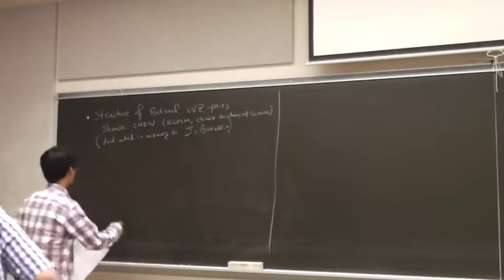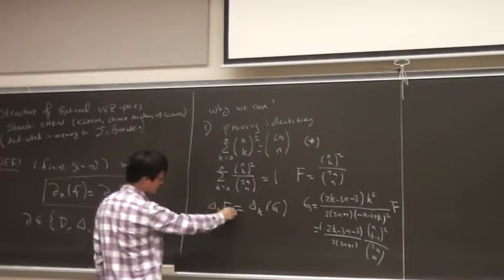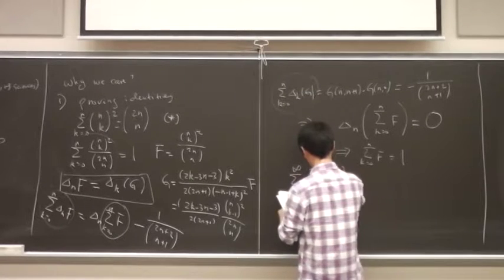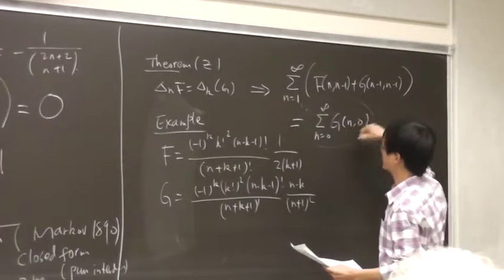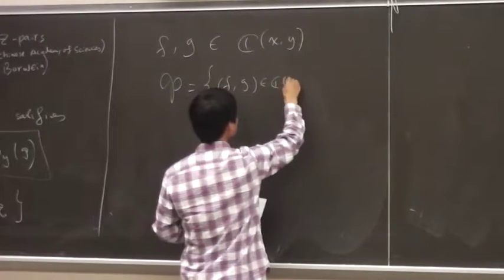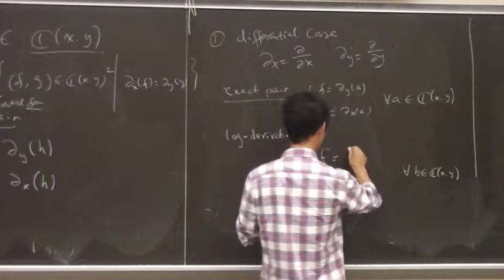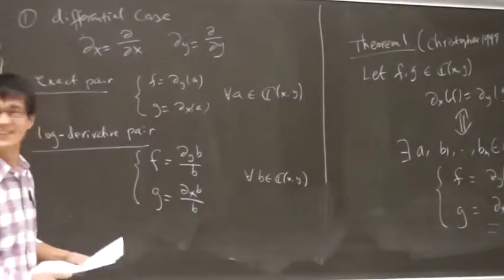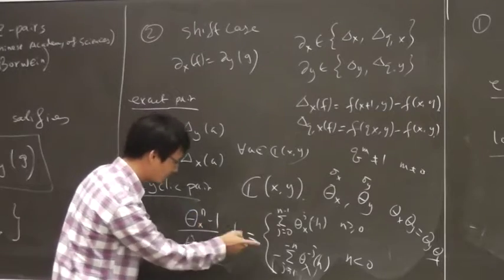How to generate all possible WZ pairs algorithmically Part I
Shaoshi Chen, KLMM, Academy of Mathematics and Systems Science, Chinese Academy of Sciences
Rutgers Experimental Math Seminar, July 20, 2018
Abstract: The Wilf-Zeilberger theory has become a bridge between symbolic computation and combinatorics. Through this bridge, not only classical combinatorial identities from handbooks and long-standing conjectures in enumerative combinatorics are proved algorithmically, but also some new identities and conjectures related to mathematical constants are discovered via computerized guessing.
WZ-pairs play a leading role in the WZ theory whose early applications can be traced back to Andrei Markov's 1890 method for convergence-acceleration of series for computing ζ(3). For applications, it is crucial to have WZ-pairs at hand. In the previous works, WZ-pairs are cooked either by guessing from the identities to be proved using Gosper'algorithm or by certain transformations from a given WZ-pair.
In this talk, we first present a structure theorem on the possible form of all rational WZ-pairs, and then we will illustrate how one could go beyond the rational case using Ore-Sato theorem.
We hope these studies could enable us discover more combinatorial identities in an intrinsic and algorithmic way.